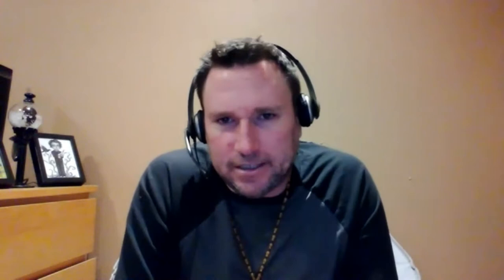Episode 56 Sara Dahman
Sara Dahman is the only Coppersmith in all of the United States [maybe even the world] and since I think that is the extremely fascinating and because she just released a new cookbook, I asked her to stop by the show and teach us about copper!

BIO

Sara Dahmen is an award-winning writer and entrepreneur, as well as the only female coppersmith in America, manufacturing, restoring, and building copper cookware in her Wisconsin copper shop.
Sara’s non-fiction book on the history, science, use, and care of cookware, Copper, Iron, and Clay: A Smith’s Journey, (William Morrow/Harper Collins) features her story, recipes, and interviews from the biggest cookware makers in the world, from Lodge to Ruffoni to Mauviel and more. She single-handedly runs her company, House Copper & Cookware, using tools from the 1800s as well as current power tools, and bases all her new designs on lost American cookware shapes, sourcing all materials from the USA.
Sara has published over 100 articles as a contributing editor for various trade magazines, has written for Edible and Root + Bone, among others, and spoke at TEDx Rapid City on how women should enter the trades in order to save the trades themselves from disappearing. Her historical fiction Flats Junction series (Promontory Press, Inc.), including Tinsmith 1865 and Widow 1881, has been critically recognized as well.

In her spare time, Sara sews her family authentic clothing for their 1830’s reenactment camping. Sara lives in the country outside Port Washington, Wisconsin with her three young children her husband of 14 years.